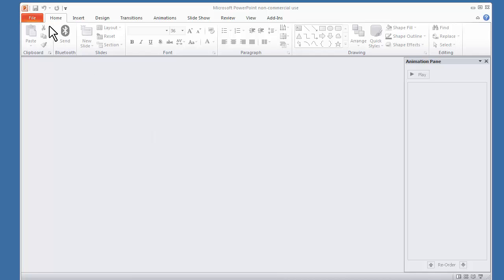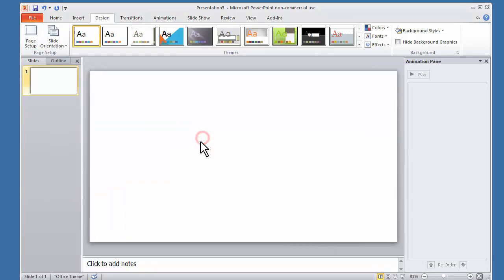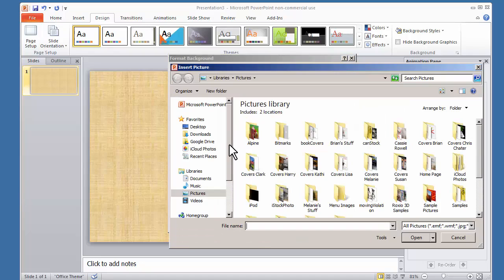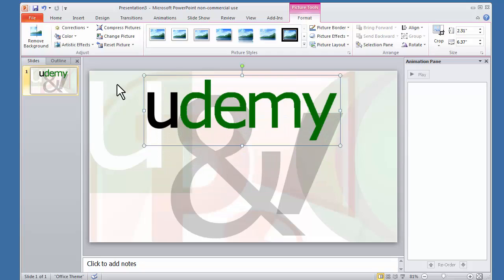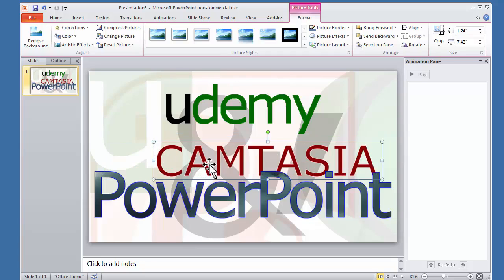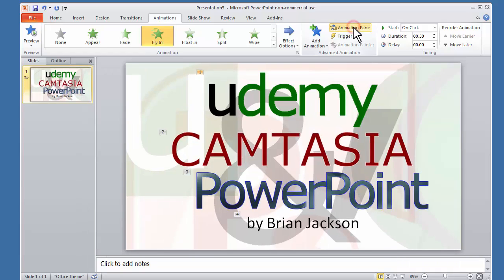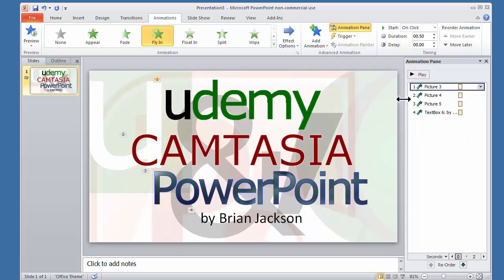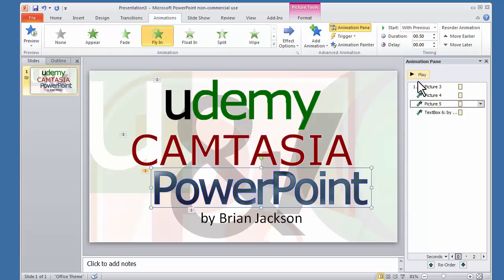020 Using PowerPoint to Animate Course Logos.mp4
020 Using PowerPoint to Animate Course Logos.mp4